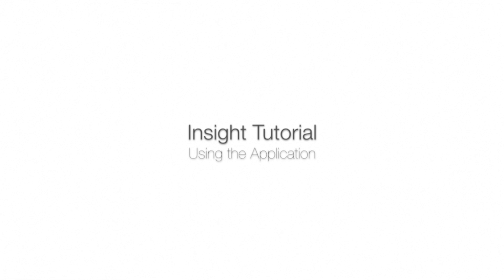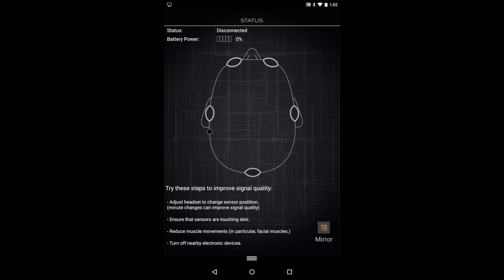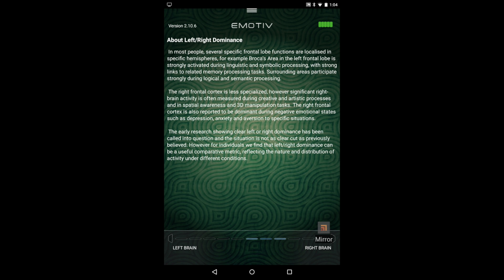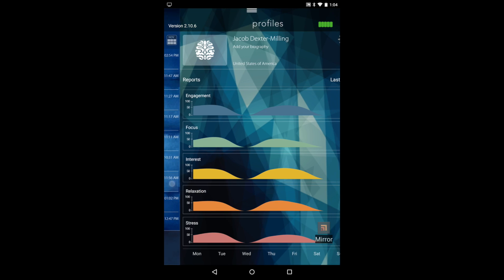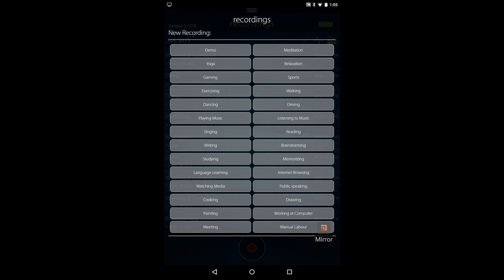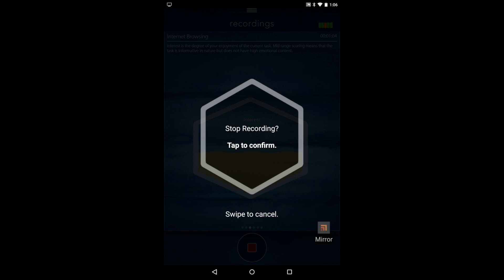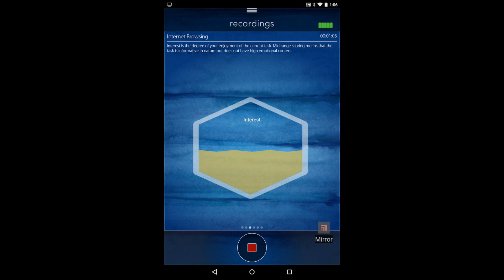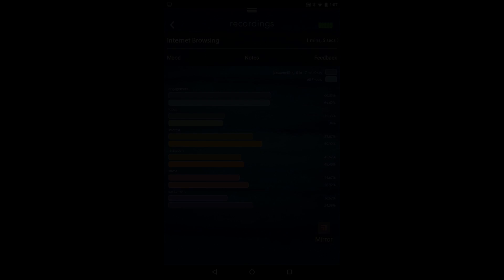Insight Tutorial: Using the Application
Quick guide to the Android Insight app